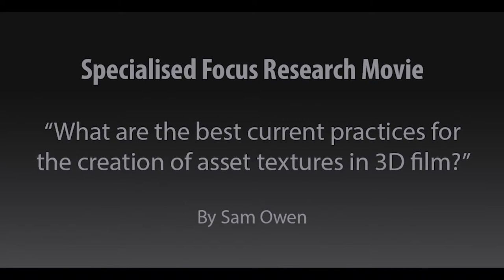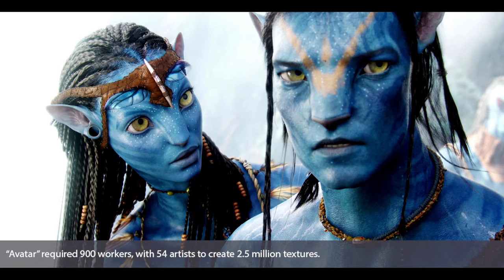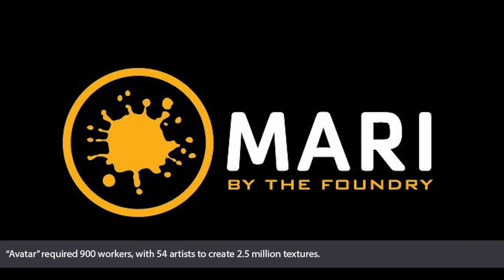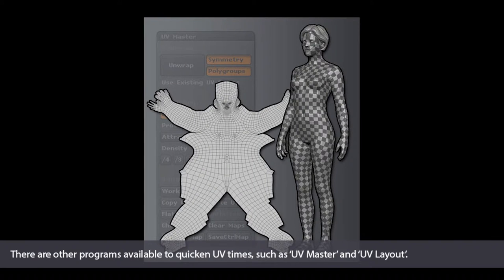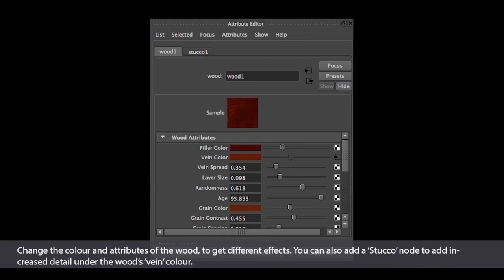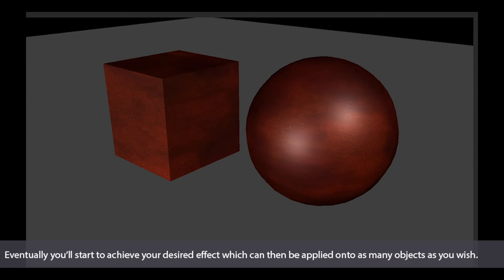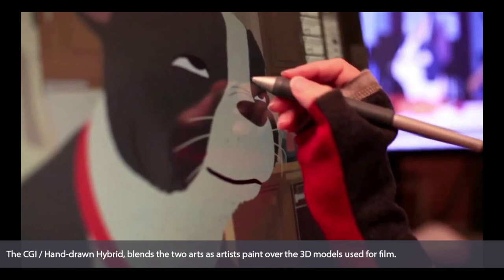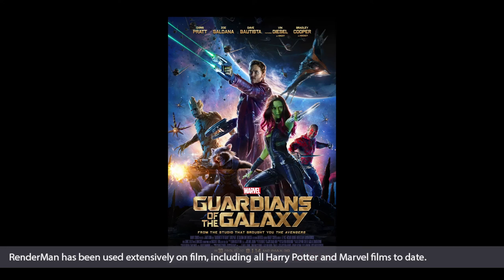Asset Texturing in 3D Film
My second year research assessment video.